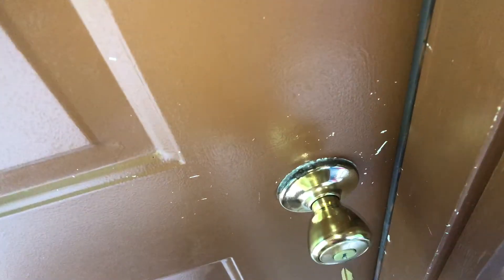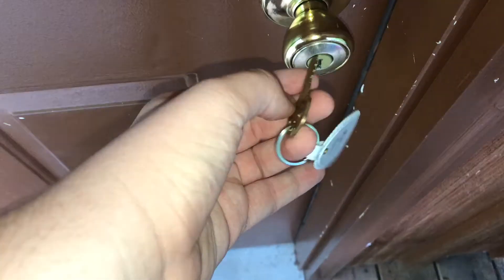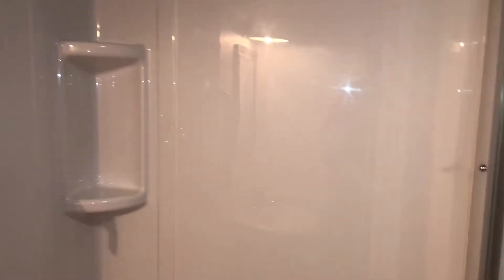Tour of Cabin #19 at the Allegheny National Forest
This is a tour of the cabin my family rented at the Red Bridge Campground of Allegheny National Forest.

PROS
Clean
Nicely-appointed kitchen
Wood paneling

CONS
No cell phone service